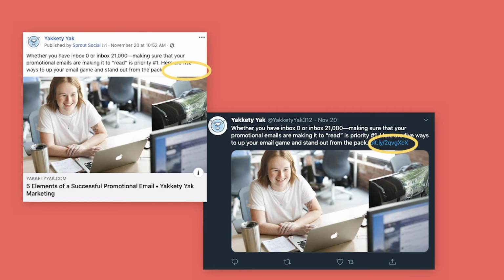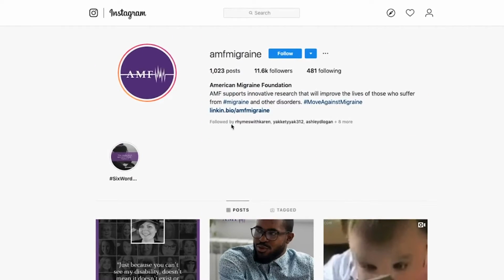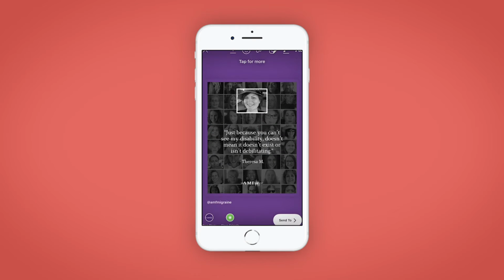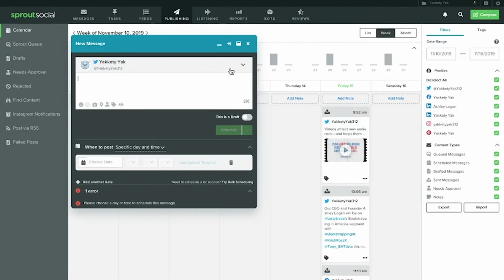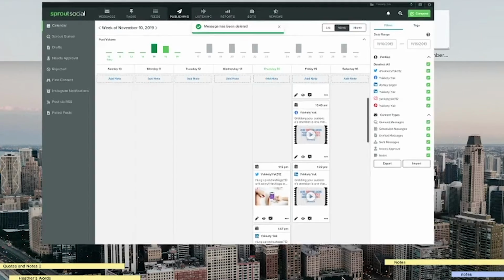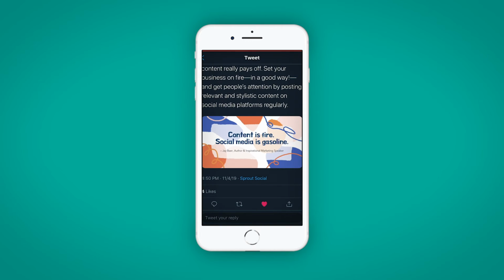How to Schedule Multiple Social Media Accounts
With the variety of social media accounts and platforms available today, it can be difficult managing every social post or activity. Thankfully, scheduling platforms such as Sprout Social and Later are around to address this issue. Watch as our Associate Content Strategist Morgan Gallas breaks down all the tips and tricks to successfully navigate social media scheduling platforms.